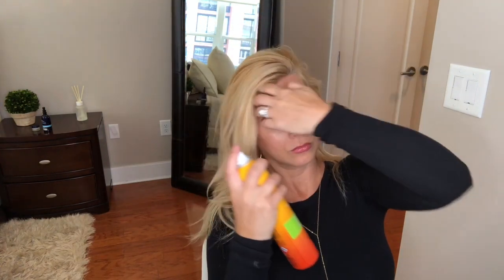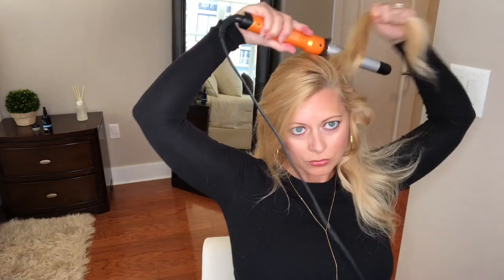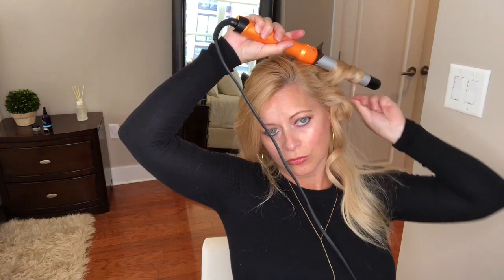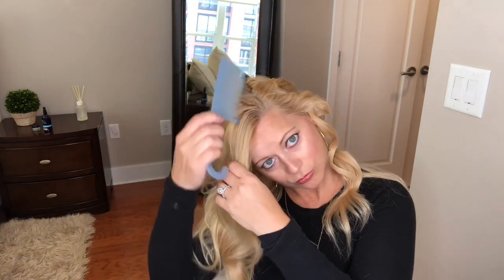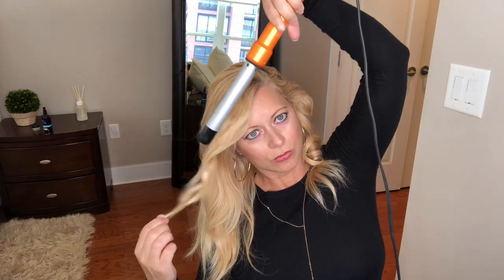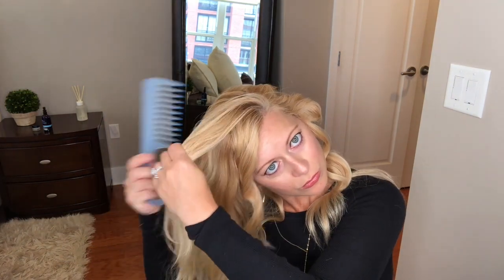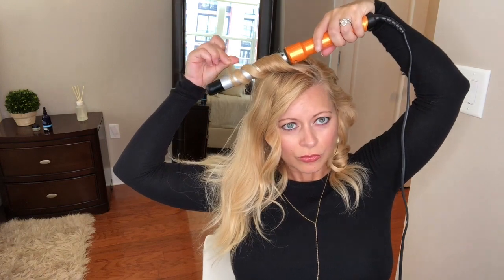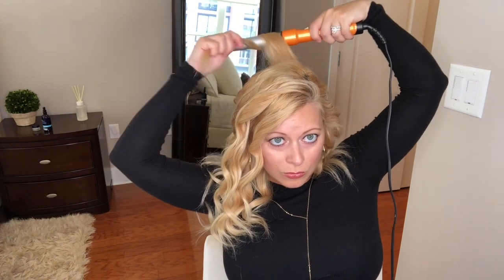How to Create Easy Beachy Waves | Over 40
Hi, in this video I’m going to do a how-to video of how I get my beachy waves.

The products that I'm using in this video are as follows:

Beachy Waves
 • Conair Brush Shower Comb $2
 • Orlando Pita Play Atmos-Shield hair protectant treatment spray $34
 • Marc Anthony True Professional Refreshing Clear Dry Shampoo Coconut $7.99
 • Bed Head Curlipops Curling Wand for Loose Curls, 1” $15.99
 • Garnier Fructis Full Control hair spray non-aerosol $4.49

I recommend trying Ebates. I have earned $3400 since joining in 2012. You can join by clicking on this

If you do click on this link and join I do get a referral fee.
Music played in video:  Upbeat.mp3